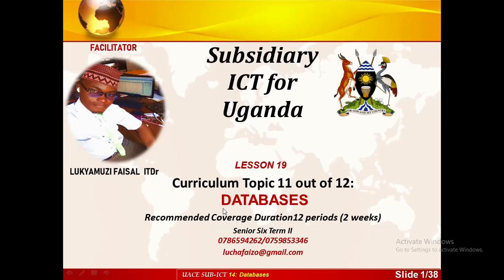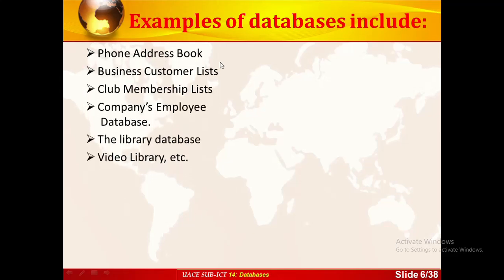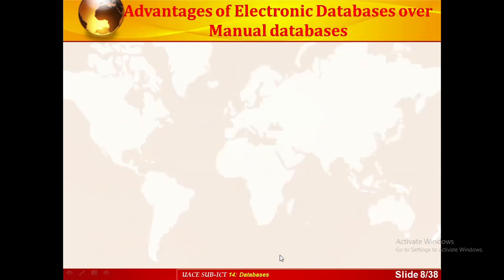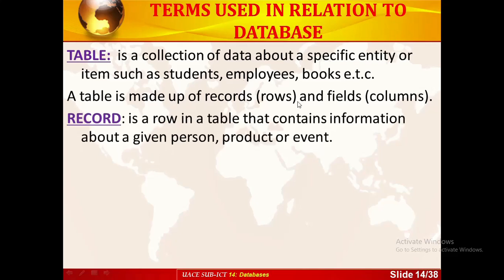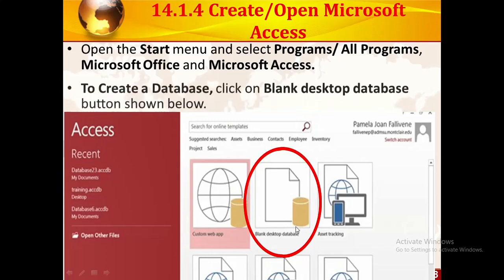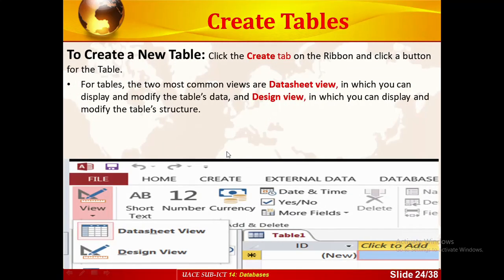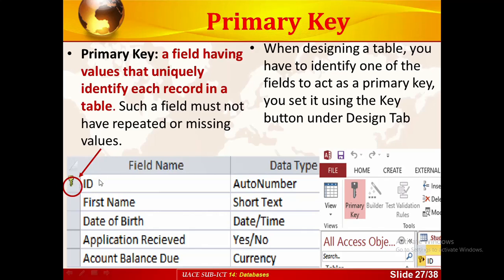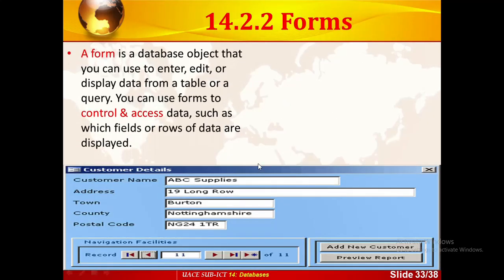Lesson 19 Database